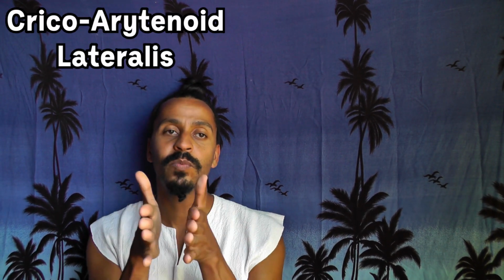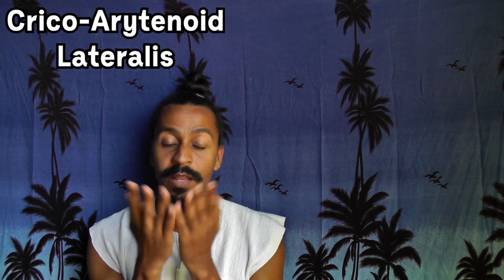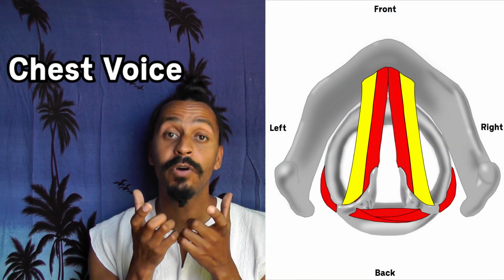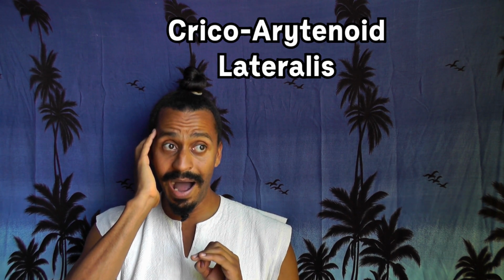The 3 Sharp Vocal Sounds: Interior Vocal Edge / Crico-Arytenoid Lateralis / Chest Voice – AVT (65)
Welcome, fellow vocal adventurers, to another enlightening chapter in the world of vocal training and expression! In this episode, we're unraveling the secrets of three distinct and powerful sharp vocal sounds: the Interior Vocal Edge, Crico-Arytenoid Lateralis, and Chest Voice. Join me as we explore their unique characteristics, emotional resonance, and when to wield each in your vocal arsenal.
This is a short introduction to the types of sounds that create “sharpness” of the Voice. What are the specialties of Each of them? And what Sound to use when.
Introduction: The 3 Sharp Vocal Sounds
Our journey commences with a brief overview of the three dynamic vocal sounds that infuse sharpness into your voice. What sets them apart, and how can you harness their potential?
Range-Muscle Antagonistic: A Key Concept
Discover the fundamental concept of range-muscle antagonism, a cornerstone of vocal control that underpins our exploration of these sharp sounds.
Interior Vocal Edge: Precision and Clarity
Dive into the Interior Vocal Edge, a technique prized for its precision and clarity. Explore the unique emotional textures it can convey and when it shines brightest in your vocal performance.
Crico-Arytenoid Lateralis: Unleash Sharpness
Unveil the Crico-Arytenoid Lateralis, a powerhouse muscle that injects your voice with sharpness. Learn to harness its dynamic energy and the emotions it can convey.
Chest Voice: Resonant Authority
Delve into the world of Chest Voice, known for its rich resonance and commanding presence. Understand its emotional range and when to call upon its authoritative tones.
Successive Muscle Action for Smooth Dynamics
Discover the art of seamlessly transitioning between these sharp vocal sounds by leveraging successive muscle action. Elevate your vocal dynamics with precision.
Keep It Wide: Foundation for Sharp Vocal Sounds
Explore the importance of maintaining a wide throat as the foundational element for producing all sharp vocal sounds. Discover how throat width empowers your vocal expression.
Defining Vocal Sounds Through Muscle Action
Gain insights into how muscle action defines and shapes vocal sounds. Understand the intricate interplay between muscles and emotions in your singing.
Wide Throat: The Common Thread
Recognize the common thread that binds these sharp vocal sounds: the necessity of a wide throat. Learn why a wide throat is the cornerstone of vocal versatility.
Start with Interior Vocal Edge: Building Block of Sharpness
Begin your journey into sharp vocal sounds by mastering the Interior Vocal Edge. This fundamental technique lays the groundwork for your exploration of vocal sharpness.
I invite you to share your thoughts, experiences, and questions in the comments section below. Your insights and inquiries are essential to our vibrant vocal community.
If you're as passionate about vocal mastery, expressive singing, and the science behind the art as I am, please show your support by liking this video, sharing it with fellow vocal enthusiasts, and subscribing for more illuminating journeys into the world of voice.
Thank you for embarking on this educational voyage into the realm of sharp vocal sounds. Together, we continue to refine our vocal craft and unlock new dimensions of expressive singing!

Time Stamps
0:00 Intro 3 Sharp Vocal Sounds
0:44 Range-Muscle Antagonistic
1:12 Interior Vocal-Edge
2:08 Crico-Arytenoid Lateralis
2:50 Chest Voice
3:34 Successive Muscle action for smooth dynamics
4:09 Keep it wide
5:00 Defining vocal sounds through muscle action
5:30 Wide Throat as the Basis for all Sharp Vocal Sounds
6:49 Start with Interior Vocal-Edge